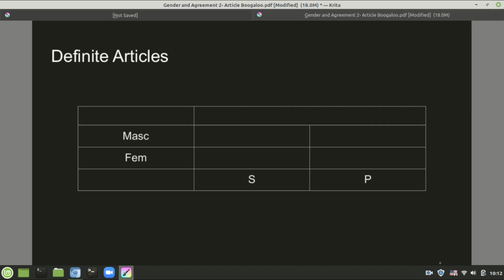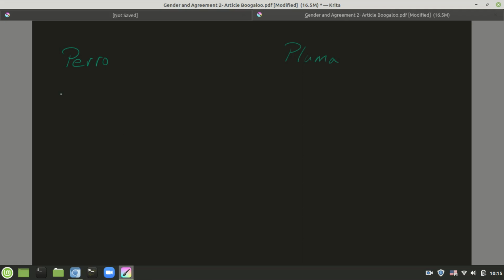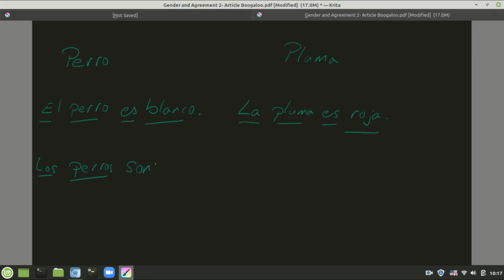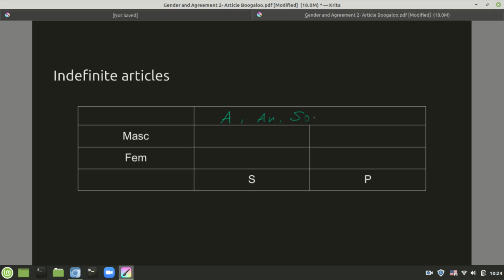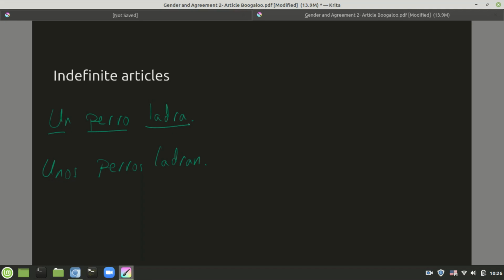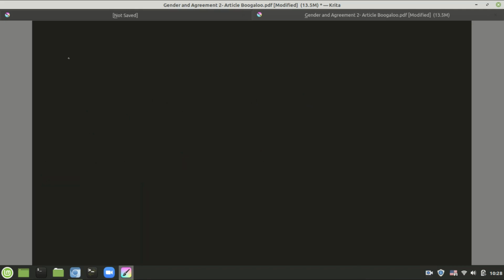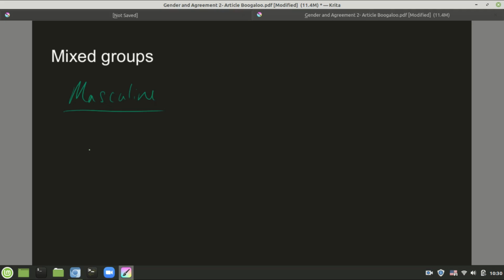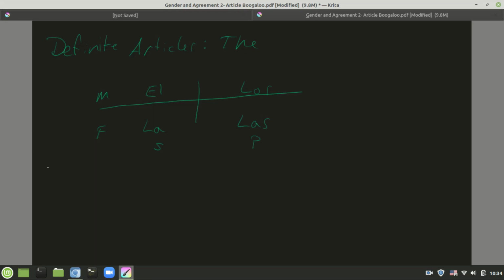Gender and agreement 2